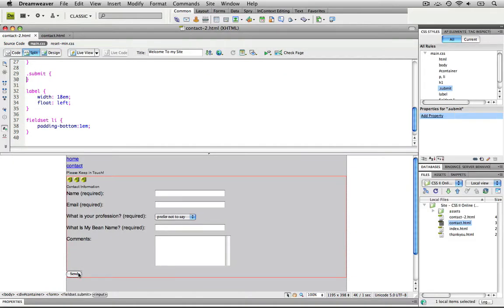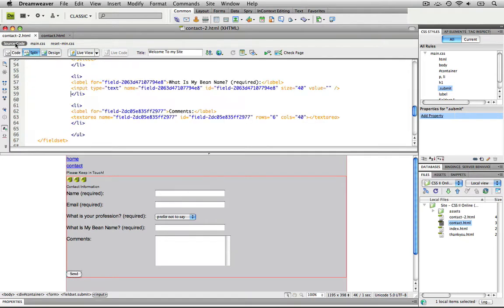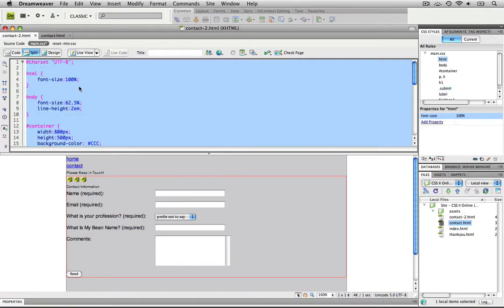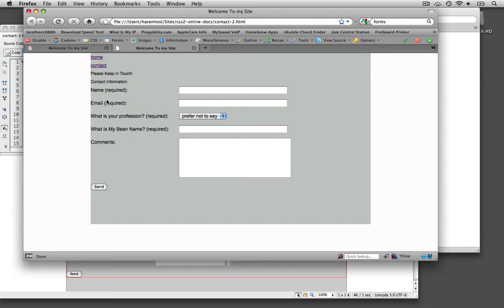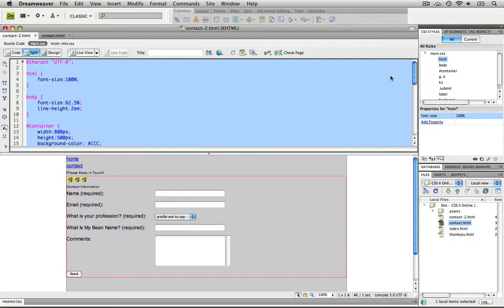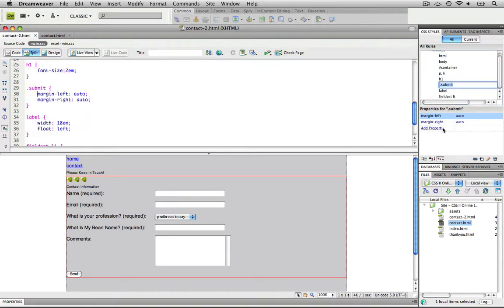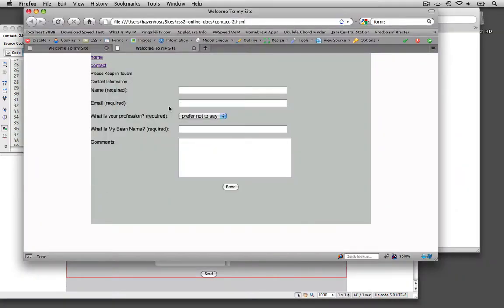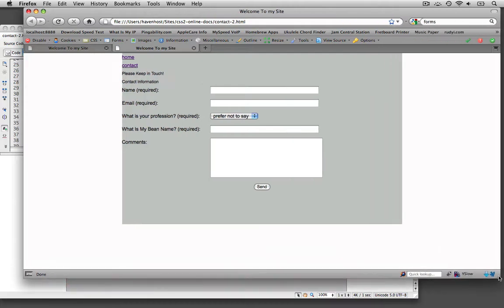(12/14) Centering Buttons with Auto Margins - Accessible Form Series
Adding vertical spacing is a span with some CSS padding. In this video you will see how to add some vertical rhythm to your form labels and input elements.